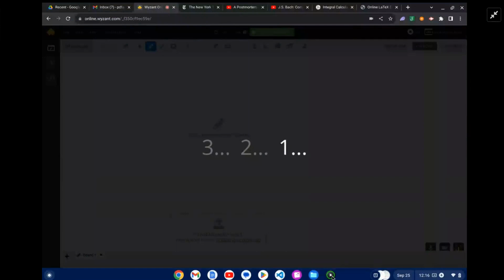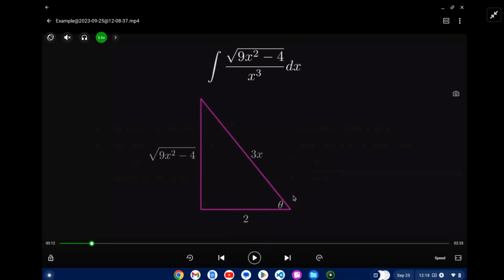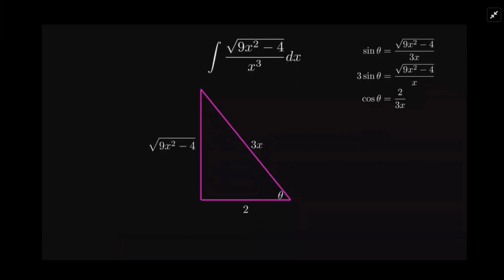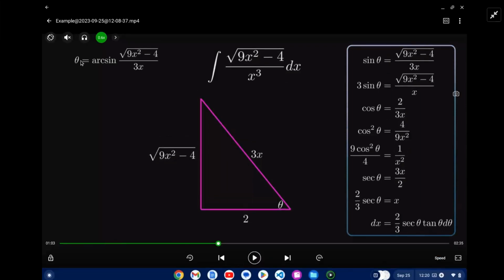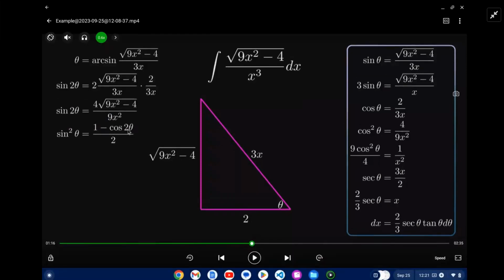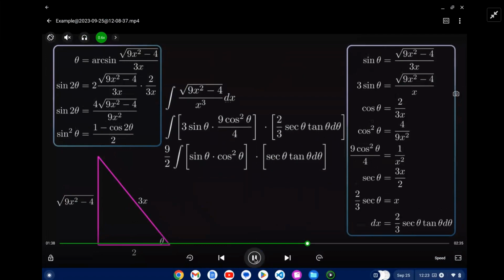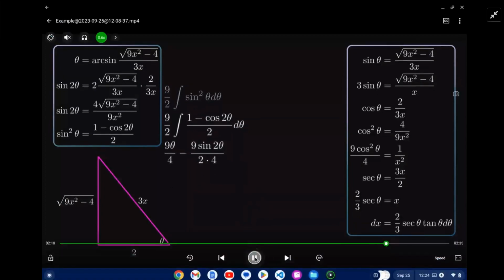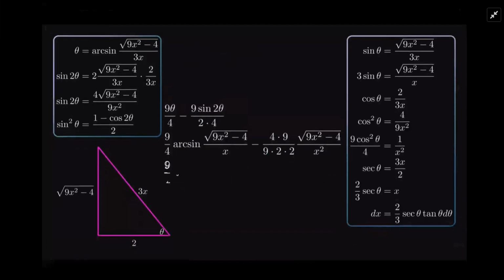Integration by Trig Substitution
Question: Trigonometric substitution
My daughter is having problems with this question.  Any help is appreciated.a. Calculate the integral ((SR9x^2-4)/x^3)dx by using trigonometric substitution.b. Determine the Integrand obtained after substituting x and simplifying.  Then evaluate the integral.  Answer should be in terms of theta.c.  Determine the value of the original integral in terms of xintegral ((SR9x^2-4)/x^3)dx = ?

Answered By:

Patrick F.